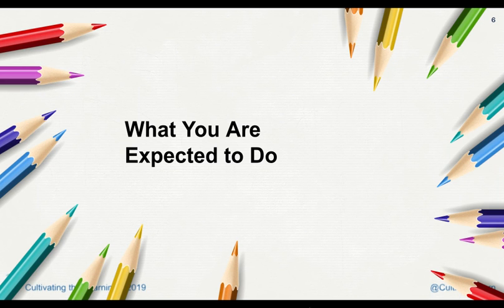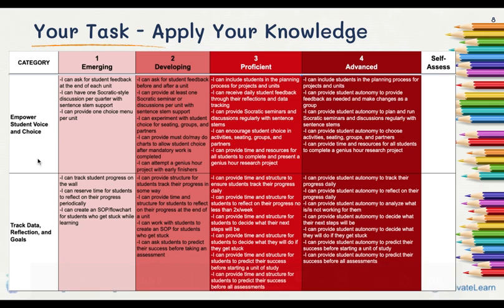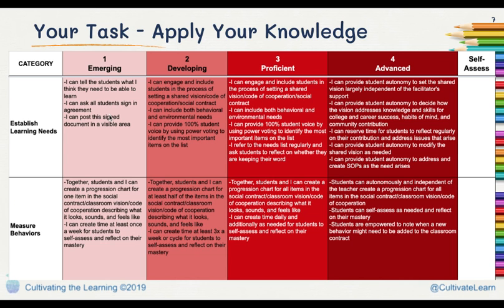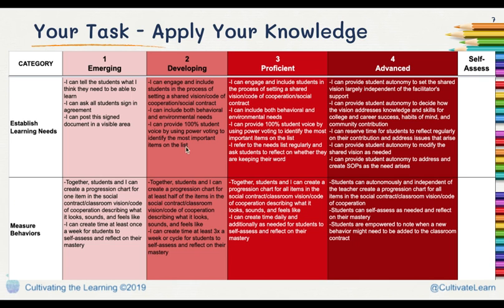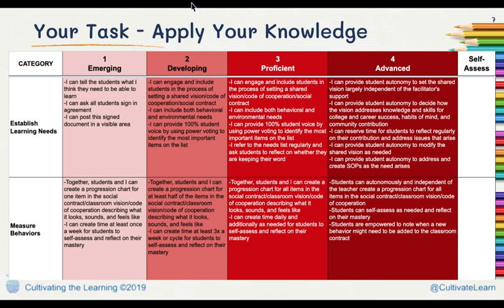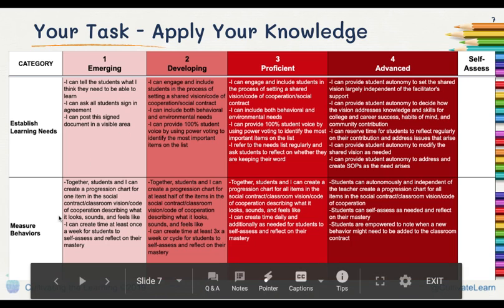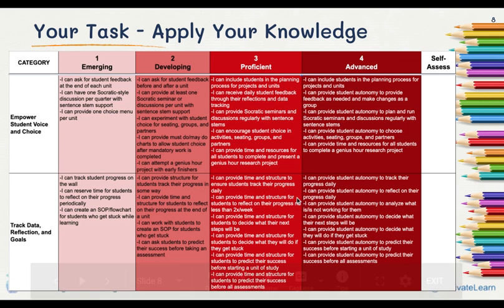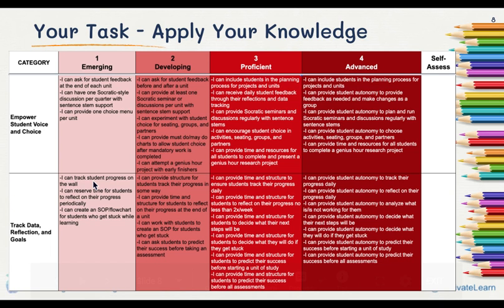1-Expectations (5:22)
This video explains how to use the teacher progressions for growth in agency categories.